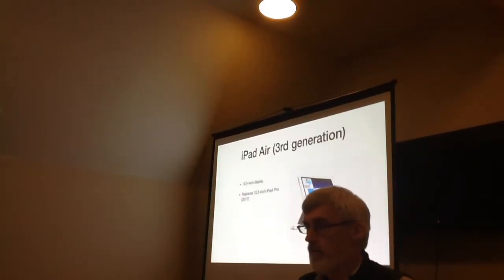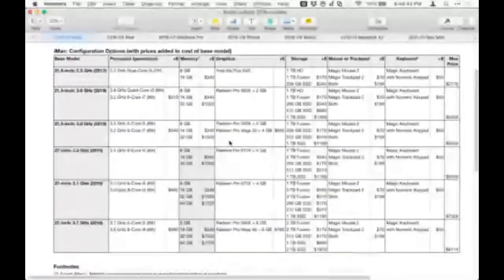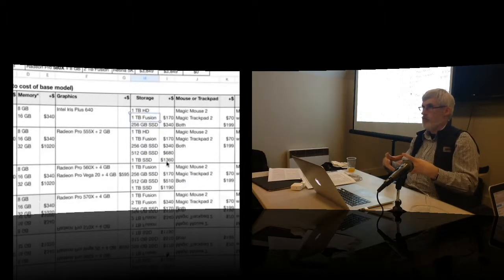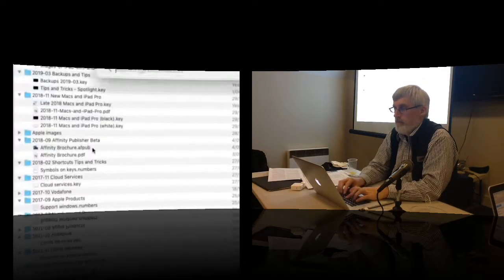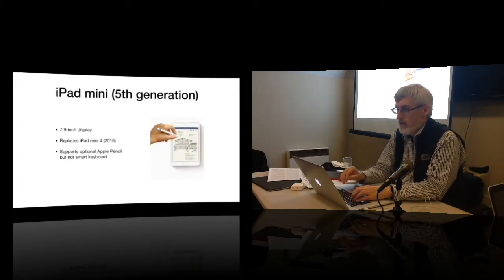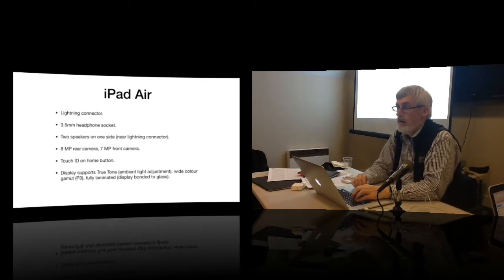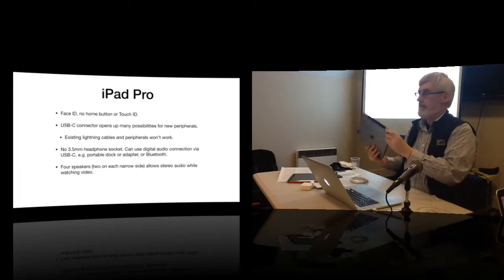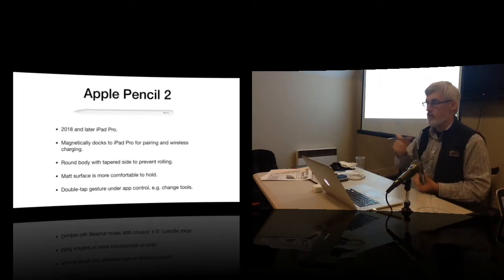Welmac 29 April 2019 - New iMacs & iPads